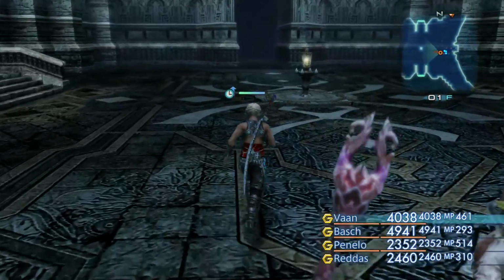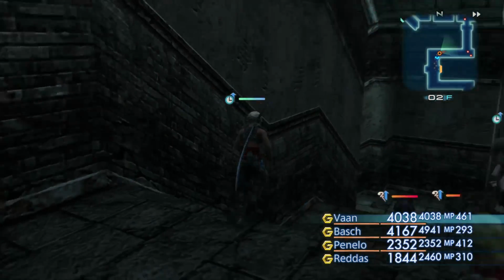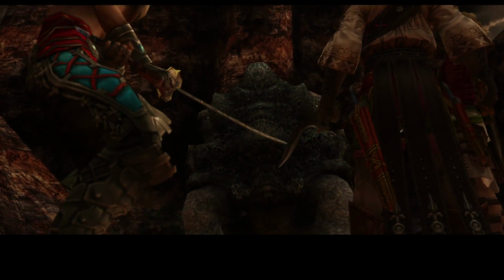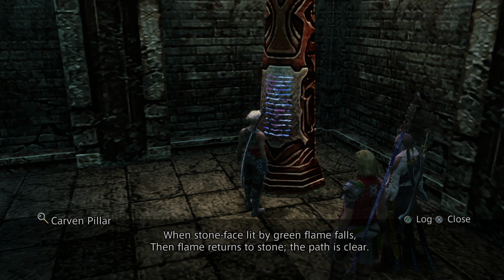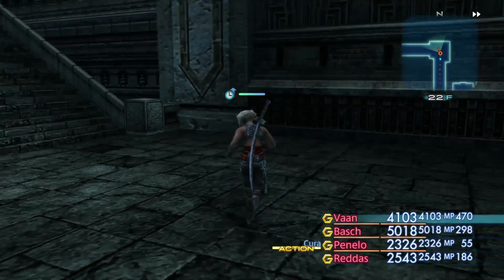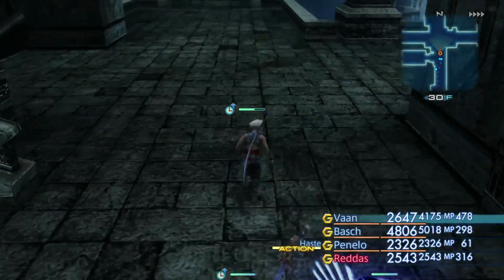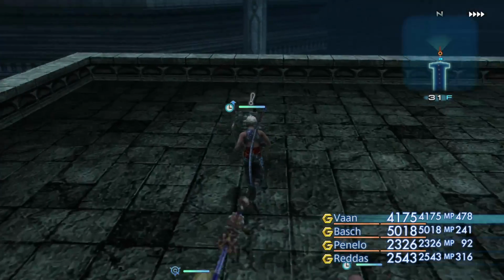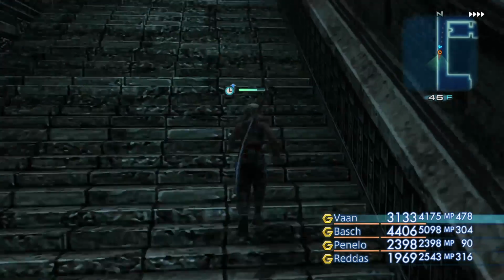Final Fantasy XII The Zodiac Age - 25 - Pharos First Ascent | Let's Play / Gameplay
This is the largest area in the game and also contains the largest variety of normal enemies, rare enemies, hunts, and boss fights. Including six bosses and two espers!

Final Fantasy XII The Zodiac Age is a fantasy RPG, developed and published by Square Enix that drastically builds upon the original version of Final Fantasy XII and adds significant extra features to the game!

Enter an era of war within the world of Ivalice. The small kingdom of Dalmasca, conquered by the Archadian Empire, is left in ruin and uncertainty. Princess Ashe, the one and only heir to the throne, devotes herself to the resistance to liberate her country. Vaan, a young man who lost his family in the war, dreams of flying freely in the skies. In a fight for freedom and fallen royalty, join these unlikely allies and their companions as they embark on a heroic adventure to free their homeland.